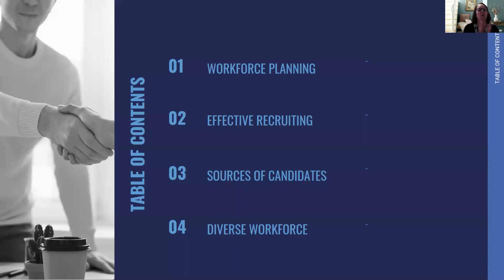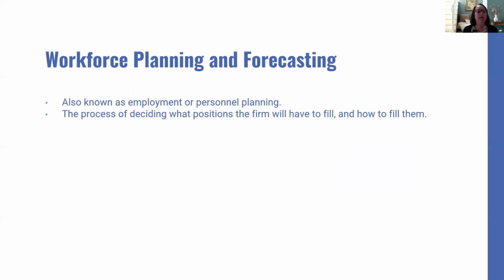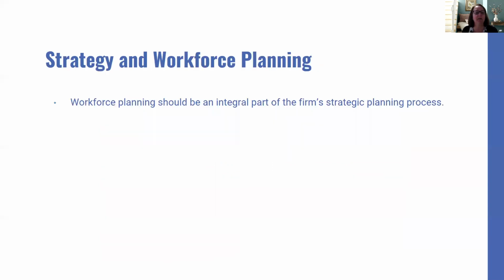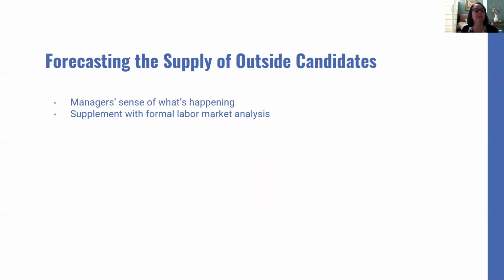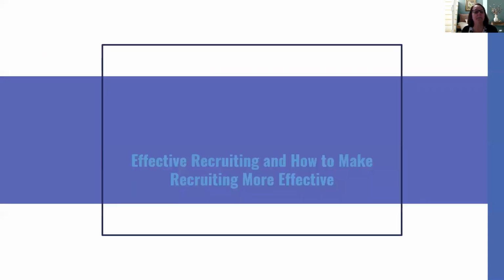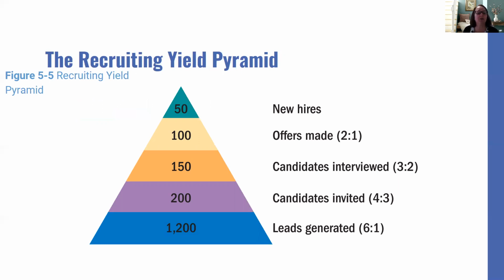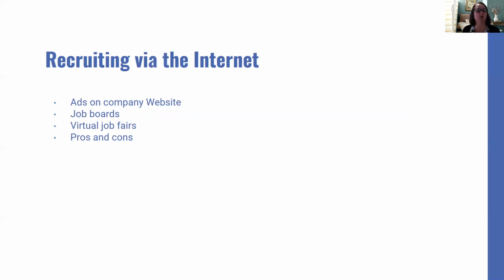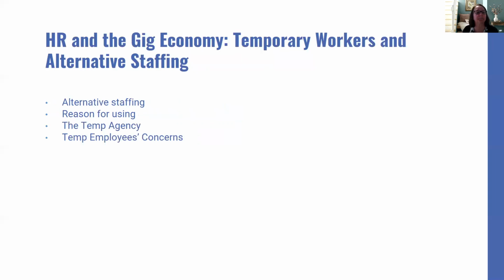Personnel Planning & Recruiting